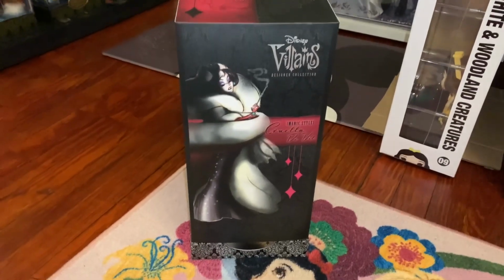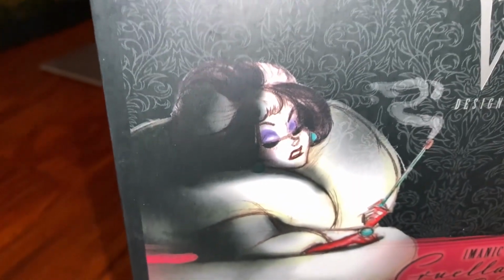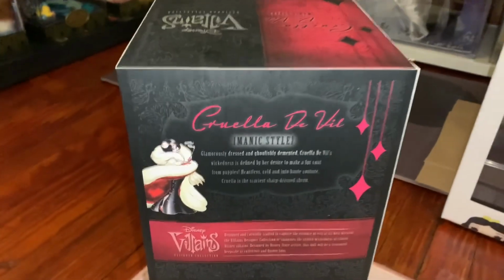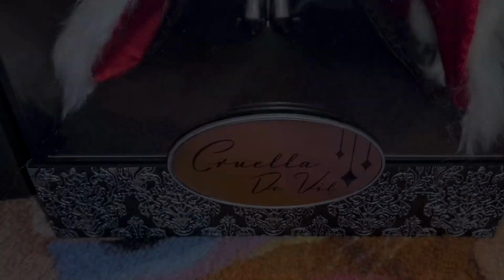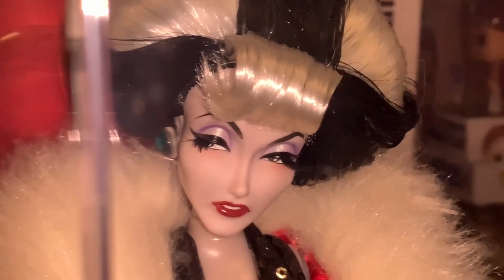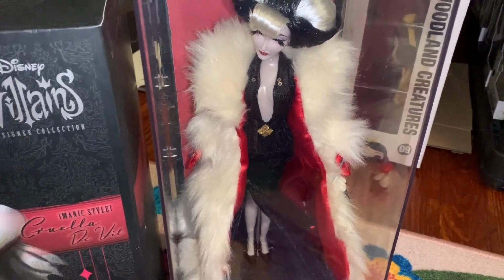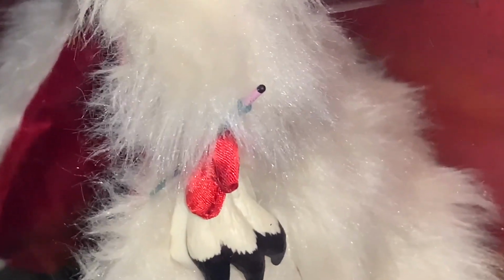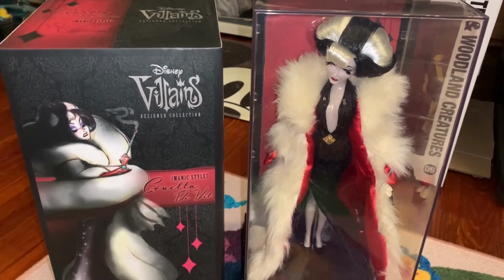Cruella Designer Doll Review - Disney Villains Designer Collection - 101 Dalmatians, Disney Store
My review of the designer Cruella doll from the Disney Villains Designer Collection!